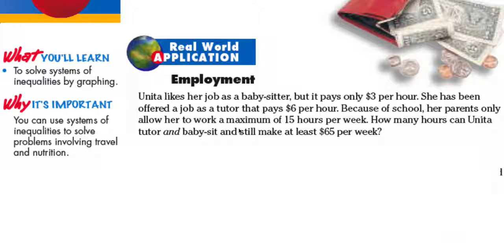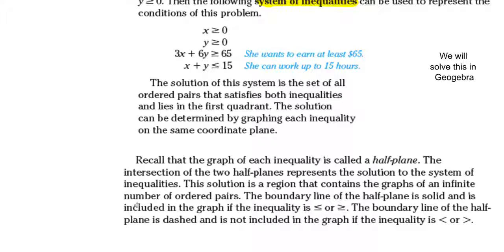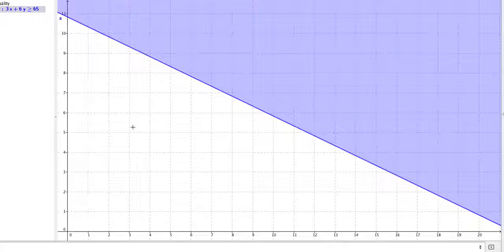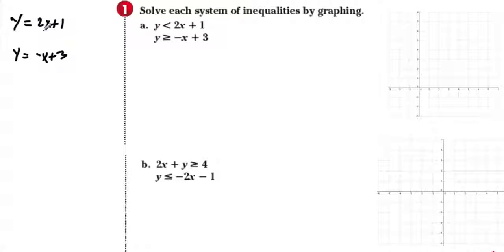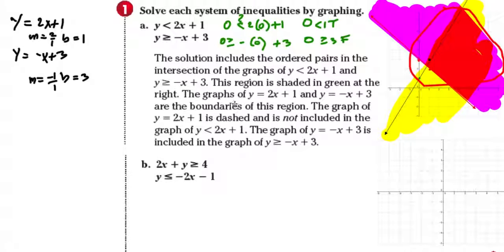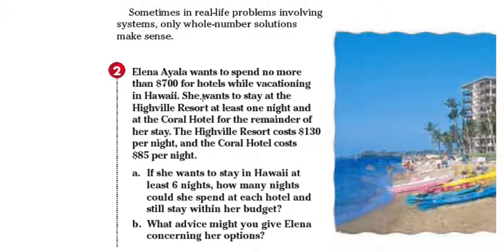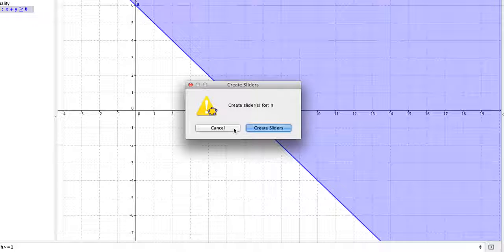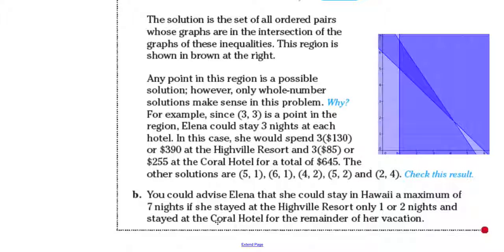8 5 Graphing Systems of Inequalities